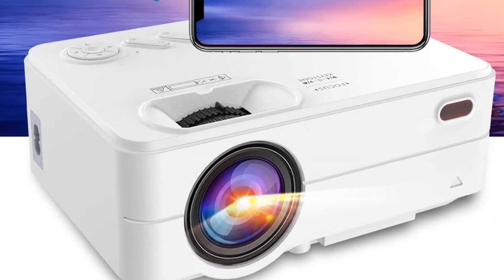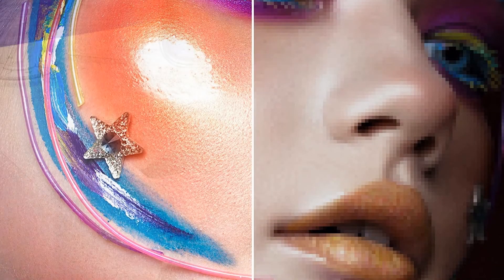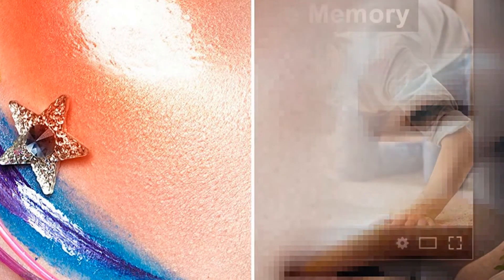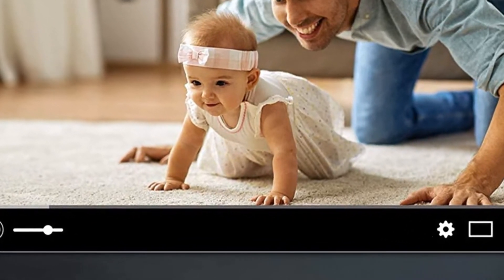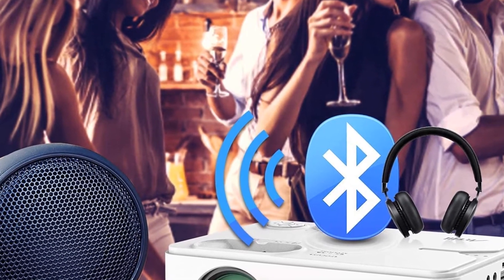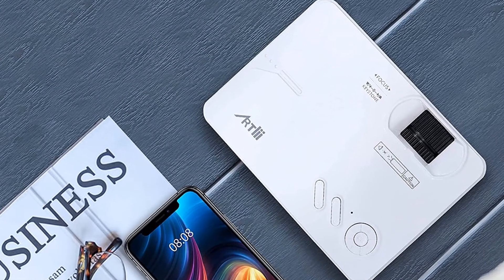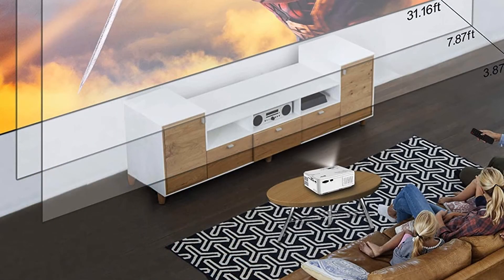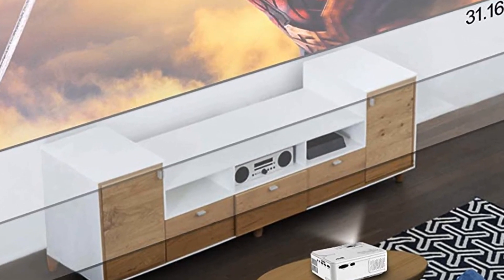Artlii WiFi Bluetooth Projector - Artlii Enjoy 2 Mini Projector for iPhone Support Full HD 1080P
For rich quality content projection, people buy Artlii video projector. Personally, I feel that Artlii is a popular projector manufacturer. It makes a wide range of projector in various sizes.

If you trust Artlii and want to buy an Artlii projector then please read on. Artlii Enjoy 2 Mini Projector works with iPhone and other Android and iOS devices. That means, you can directly project from your iPhone or smartphone to a large screen. This projector supports 200-inch screen and it is a great portable projector for watching movie, playing games and other entertainment.

For buying this Artlii video projector, please check the availability on Amazon. More importantly, the Artlii mini projector comes in the latest 2021 model. In the latest model, many improvements have been done to give you the best viewing experience. In fact, the manufacturer says that it has been upgraded with a 60% brighter LED bulb and native 1280 x 720P resolution. So, you can buy this projector to watch HD content on a big screen. The images and videos comes from this mini projector are very clear and vivid without any doubts.

Features
Brand: Artlii
Hardware interface: HDMI and infrared
Remote control
Full 1080p support
60% brighter than others in the 2021 upgraded model
Bluetooth connection
Wi-Fi capability
Perfect for indoor and outdoor entertainment
300 inches screen support